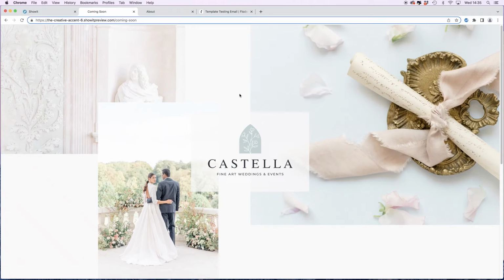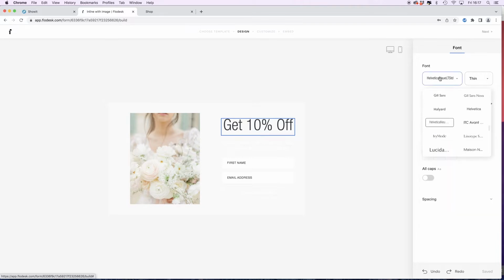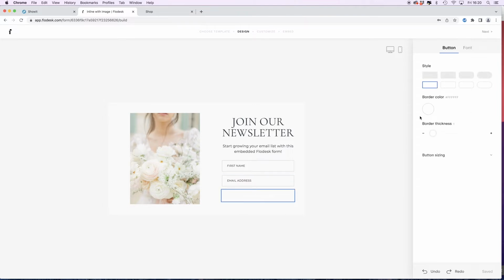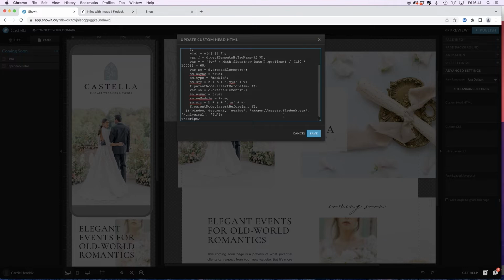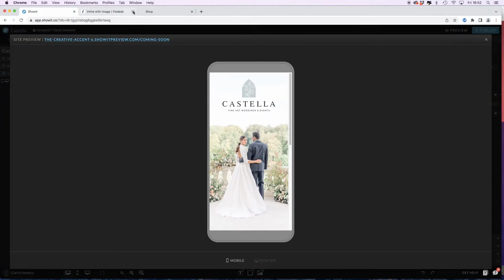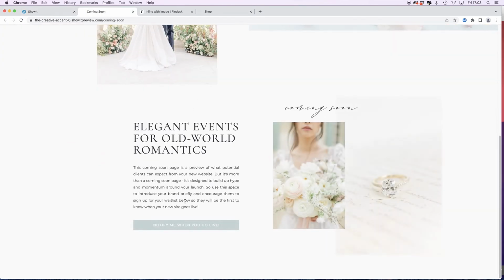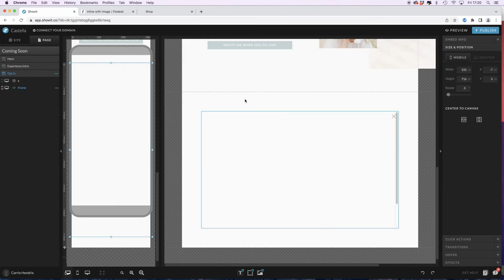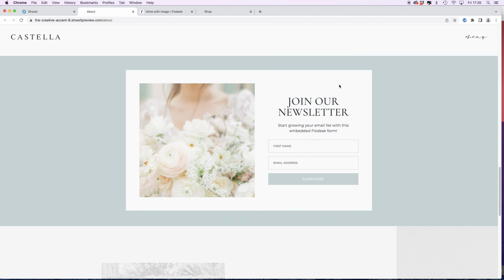Castella Tutorial: How to embed a Flodesk opt-in form into Showit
This tutorial will walk you through how to get started with Flodesk and style your lead capture form to match your site. This one is styled to match my new Showit website template: Castella.

This tutorial specifically covers using a Flodesk inline form as both an opt-in form within a Showit canvas, as well as how to use it as a pop up on the coming soon page.

Photography credit: Kristin Sautter